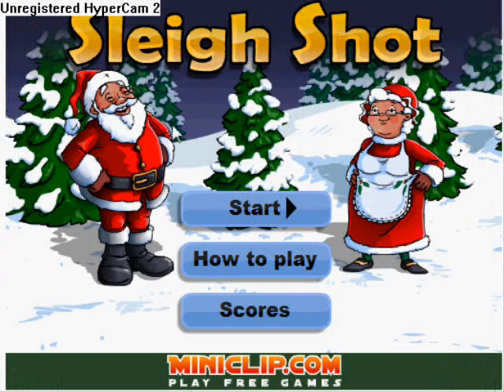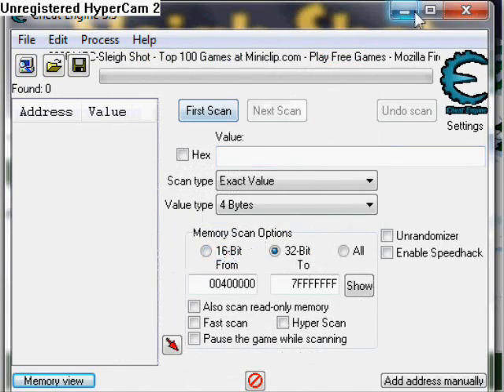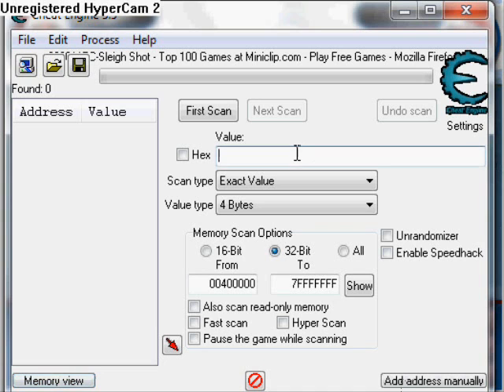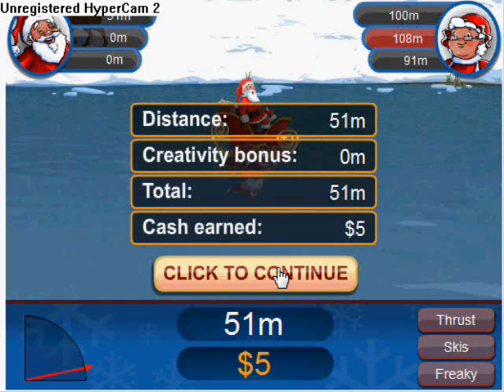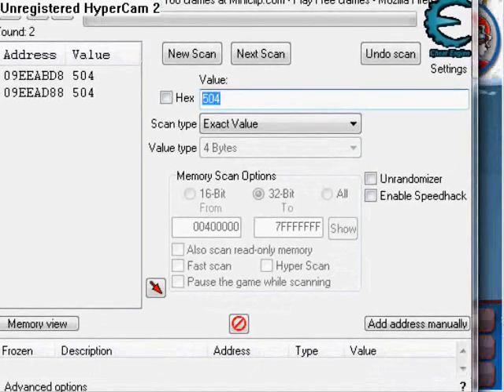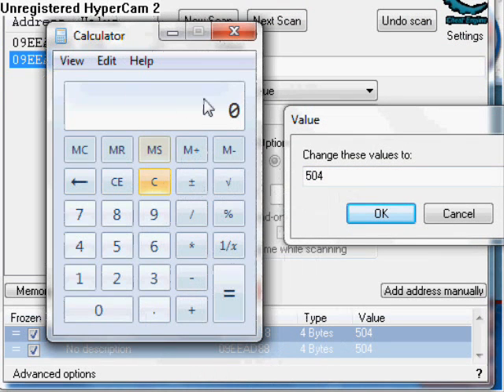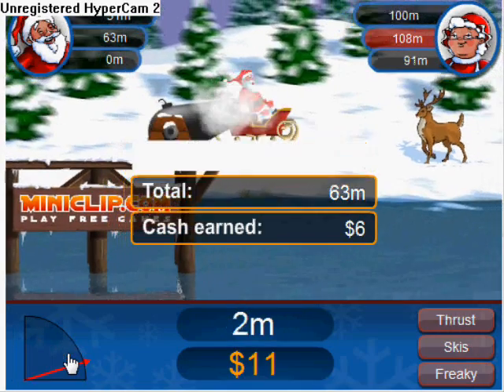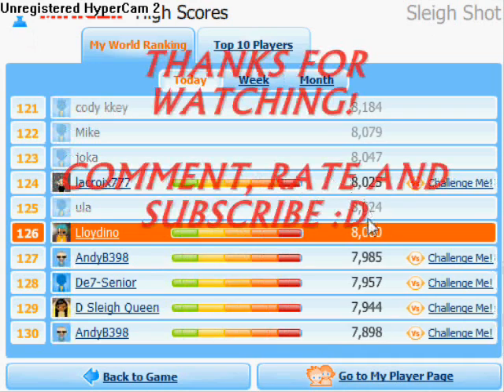Sleigh Shot Hack.wmv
sleigh shot hack with cheat engine 5.5. happy hacking